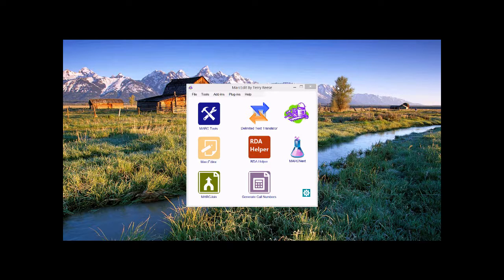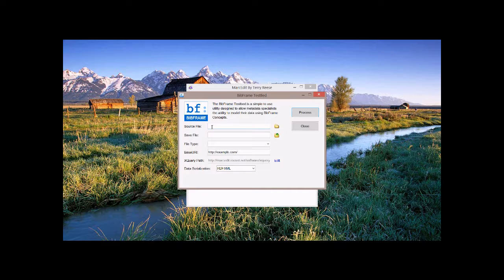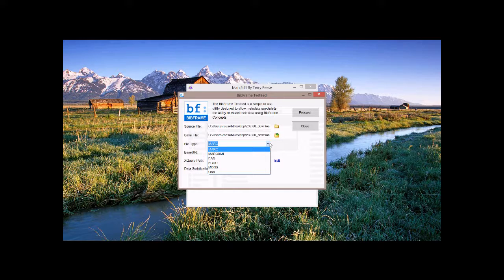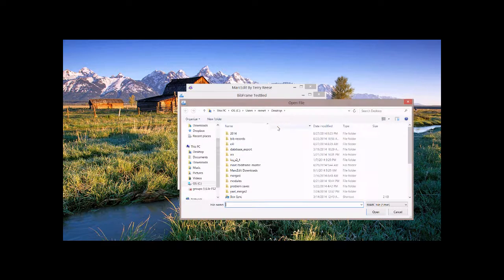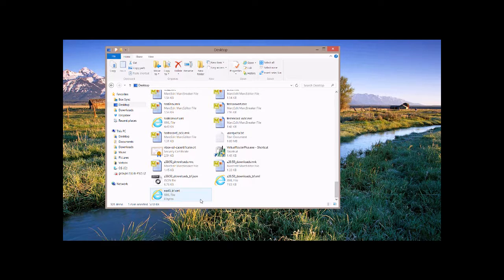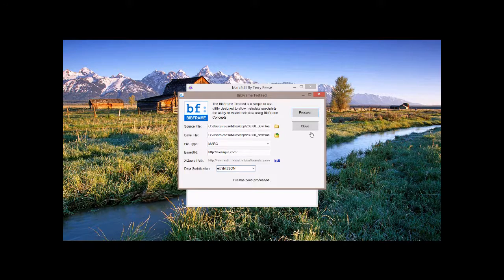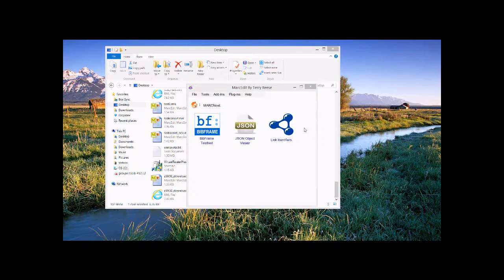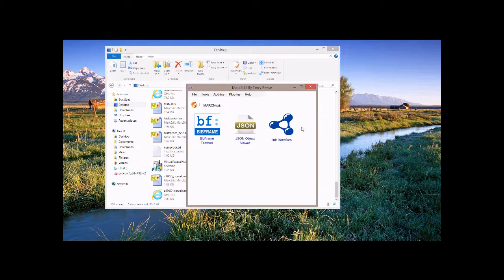MarcEdit MARCNext: Bibframe Testbed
The BibFrame Testbed is a new research tool in MarcEdit for users interested in investigating BibFrame concepts.